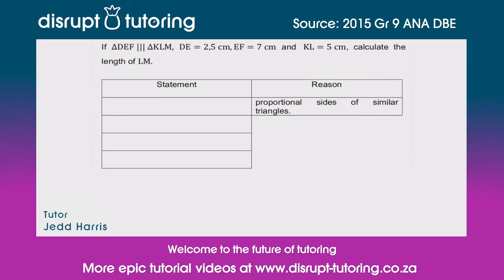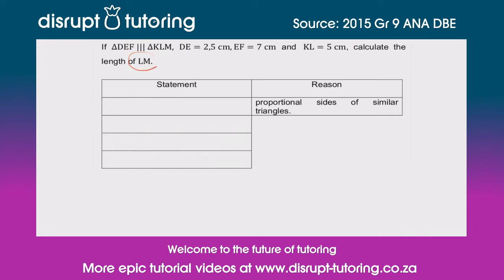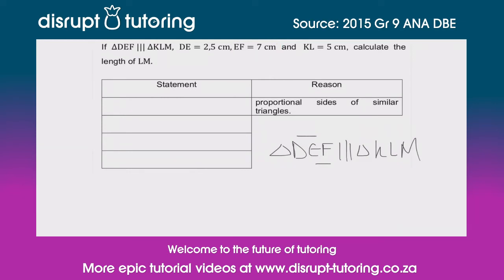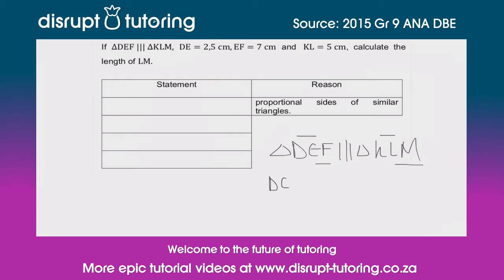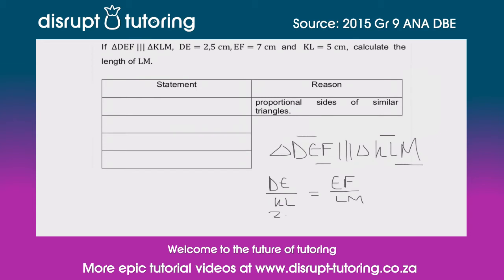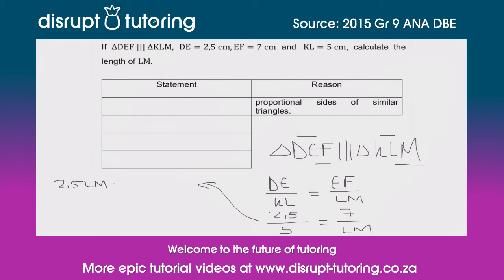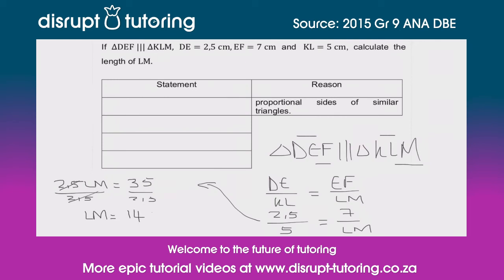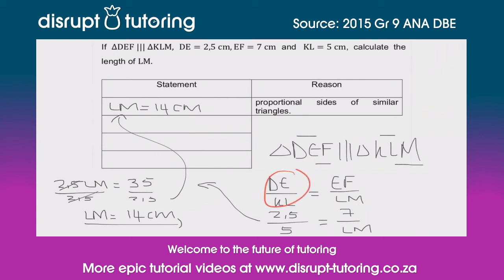#101 Determining the length of a side in similar triangles